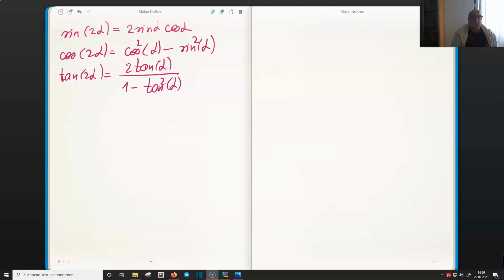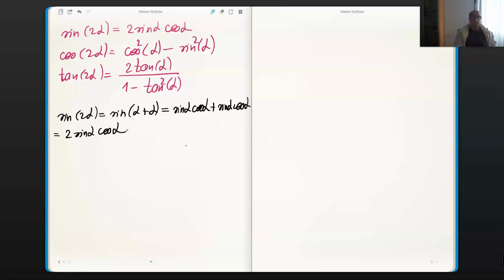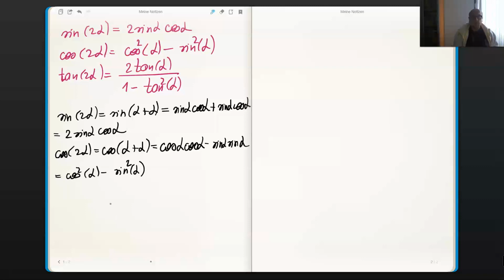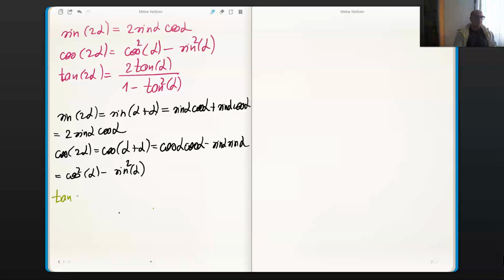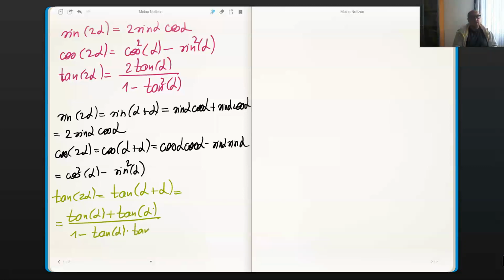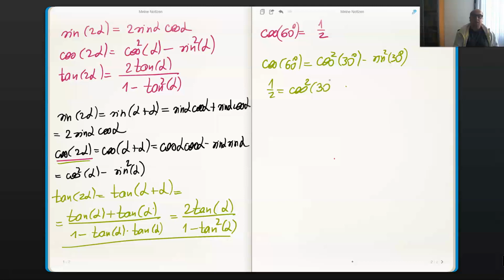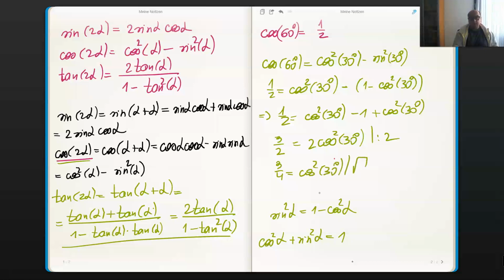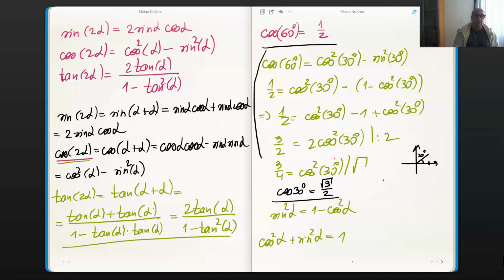Formulas for sin(2x), cos(2x) and tan(2x) and their applications (TR 7)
some basic double-angle formulas derived